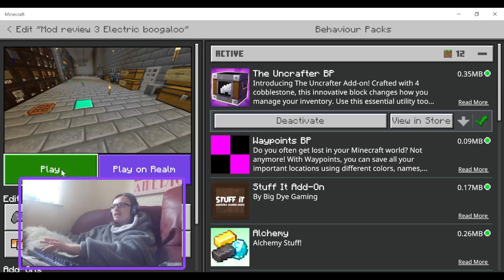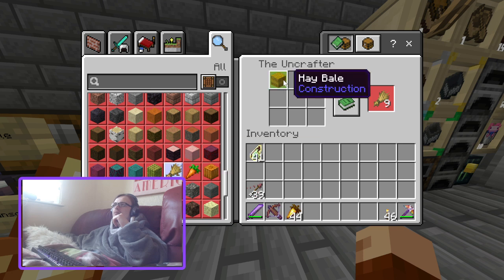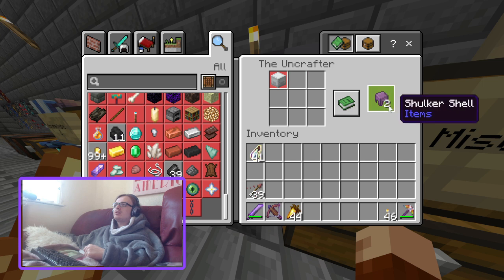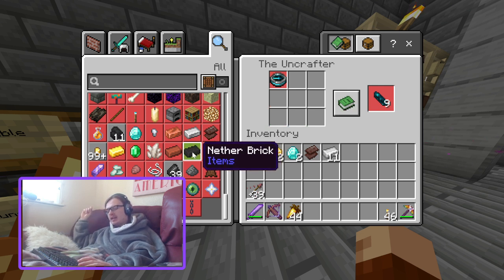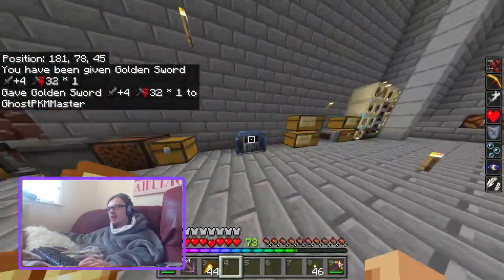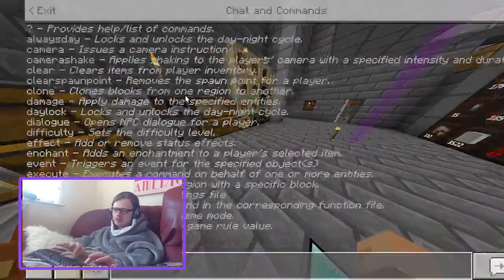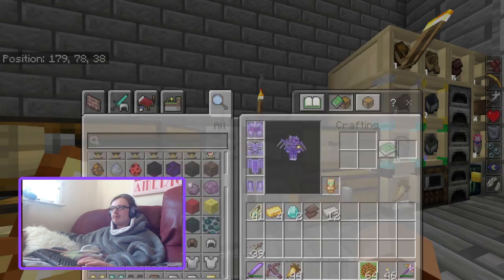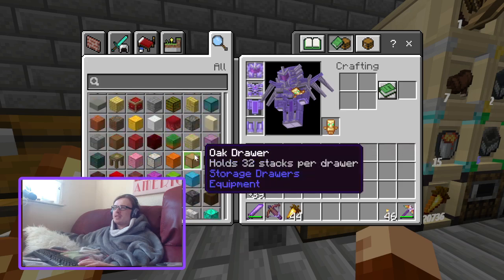Minecraft Bedrock add on update Uncrafter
This update adds a bunch of new uncrafting recipes to the Uncrafter